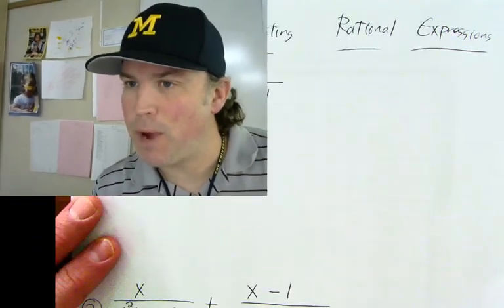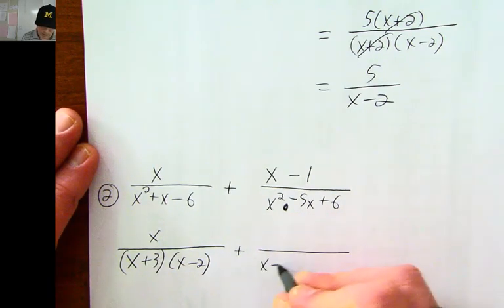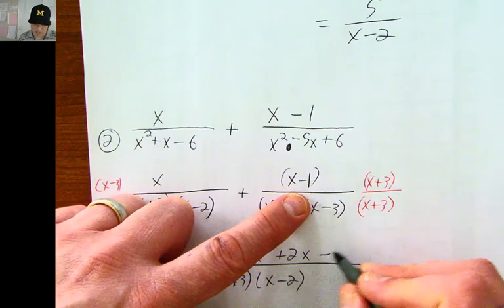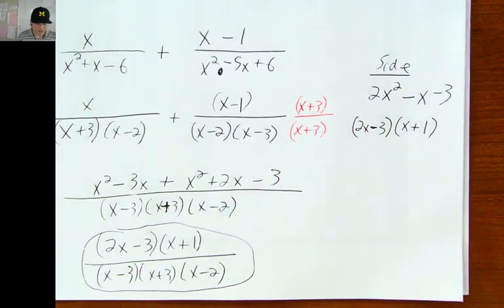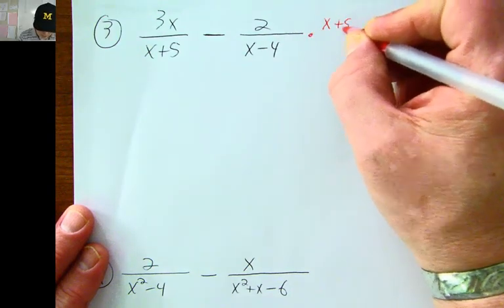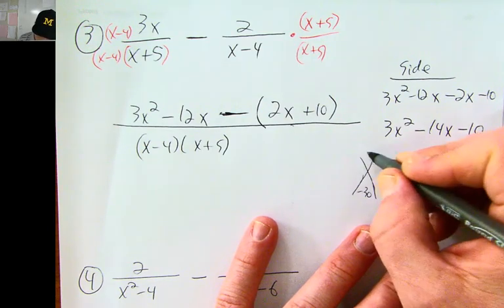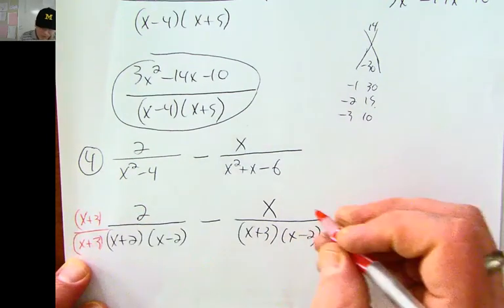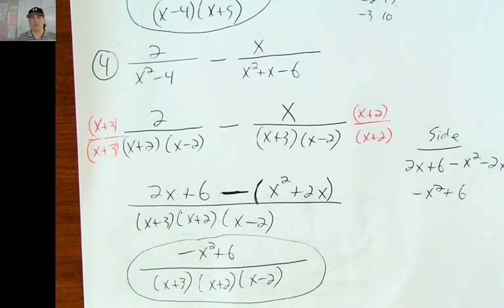Adding and Subtracting Rational Expressions